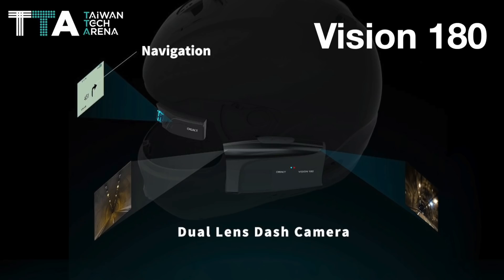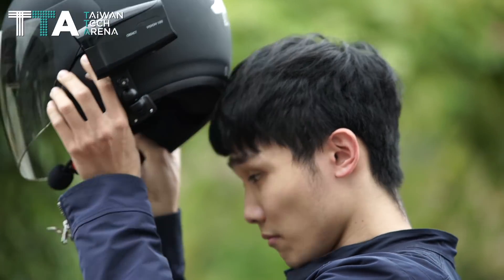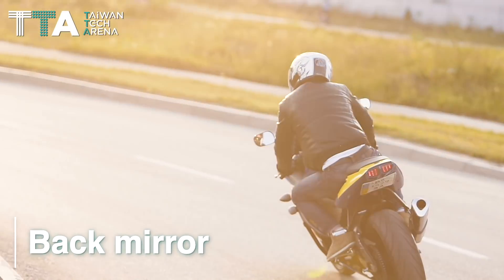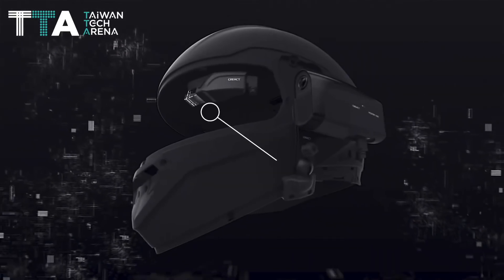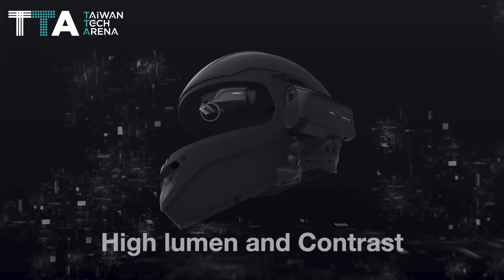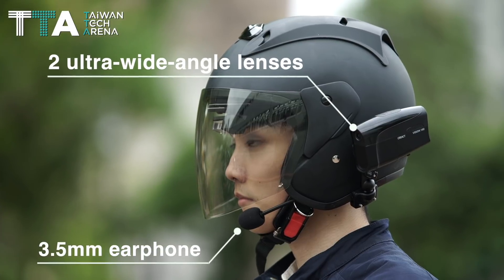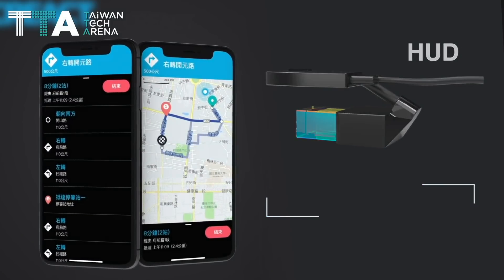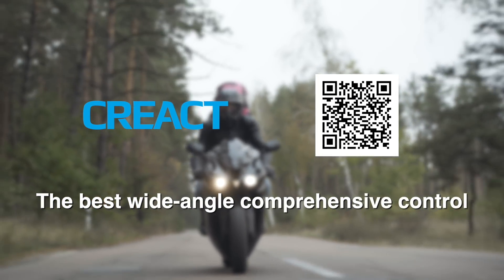Vision 180, dual lens dash camera with HUD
Vision 180 is a dual lens dash camera with Head Up Display, HUD, which is easily installed on the helmet.